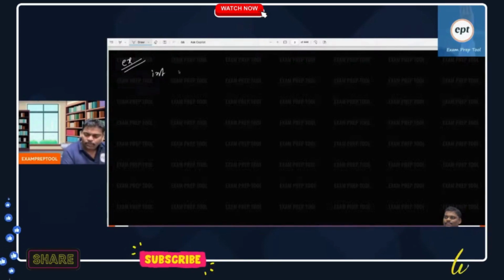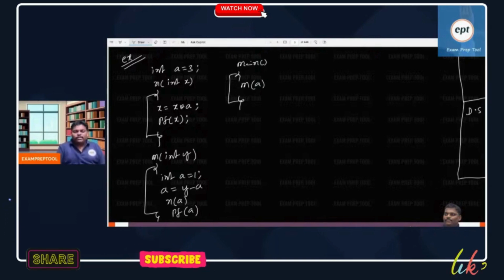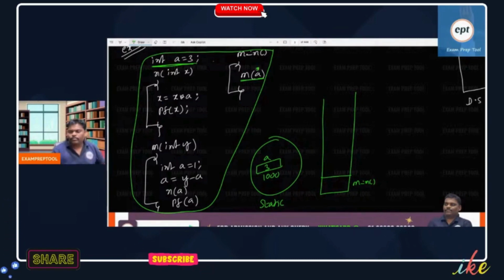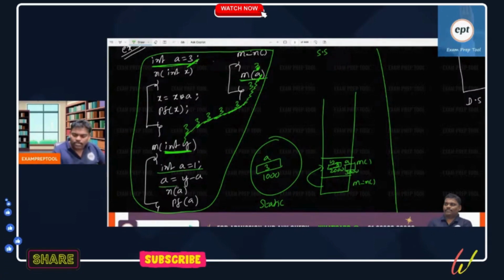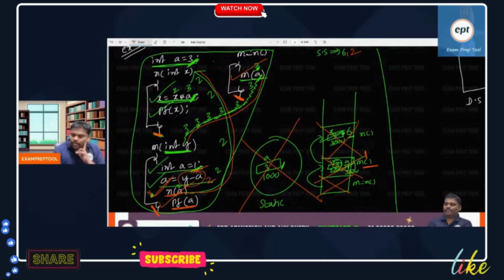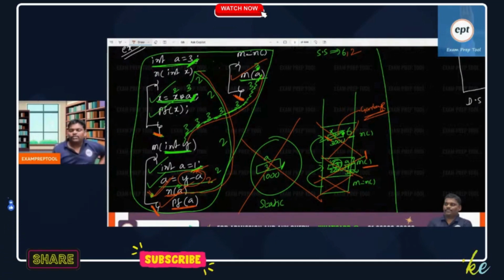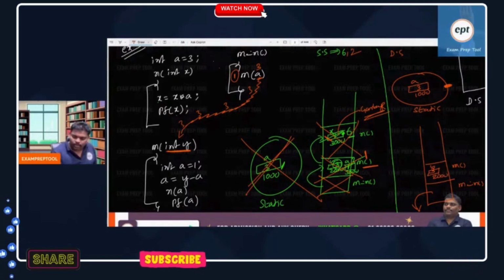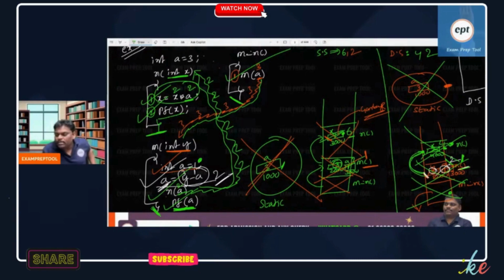C-Programming Full Course | Lecture-3 | GATE CSE | GATE DA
If you're a GATE Aspirant then here we highlight the importance to stay organised and manage time effectively to complete 13 subjects in just 9 months.

Four Language Course for MAANG Companies